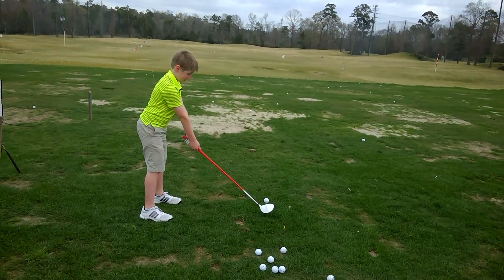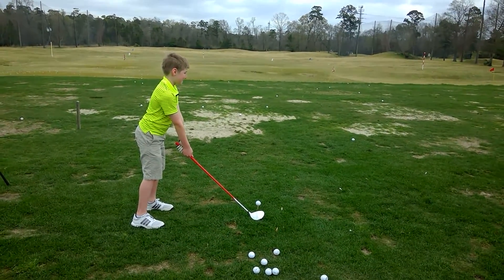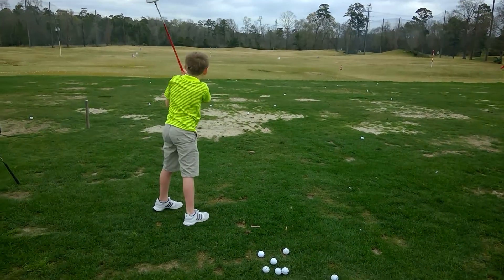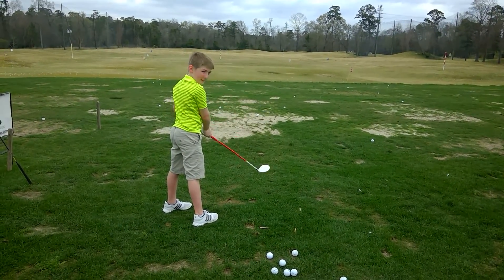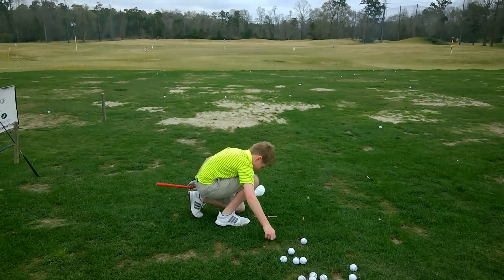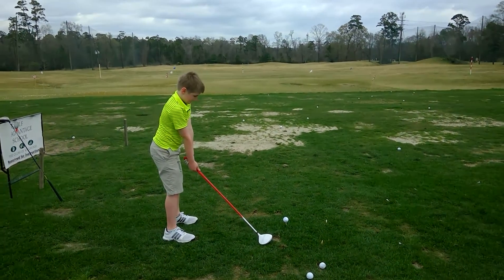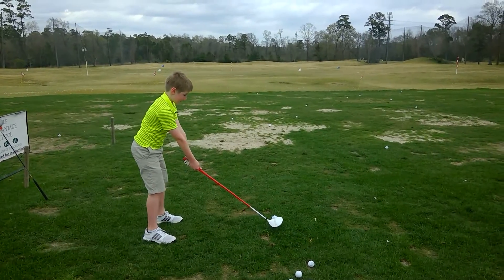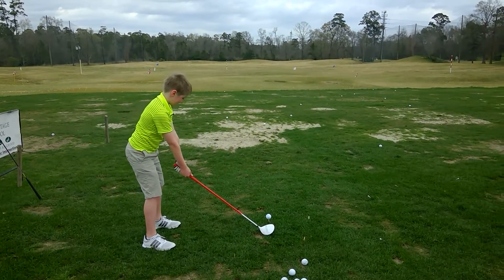hamilton mit/swing #2 (2/20/16)